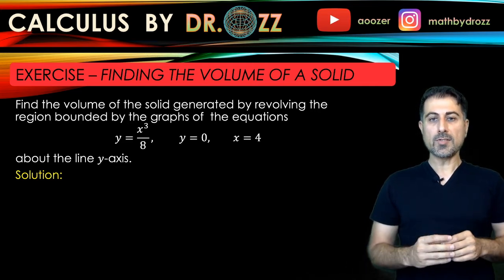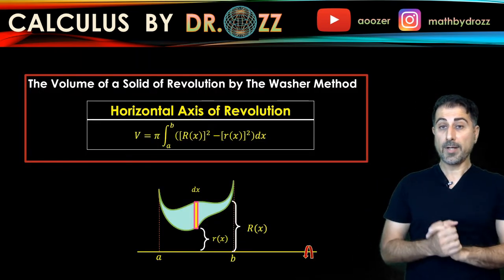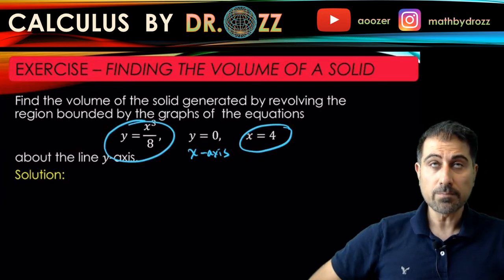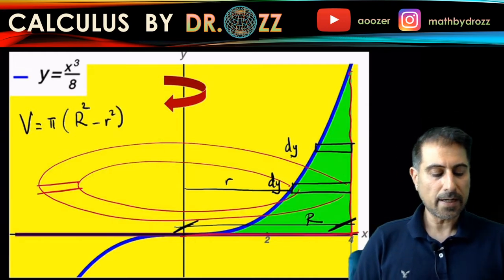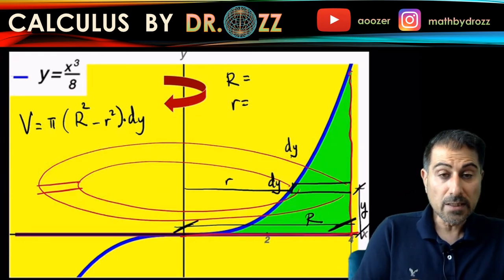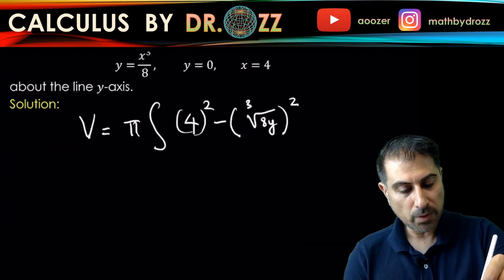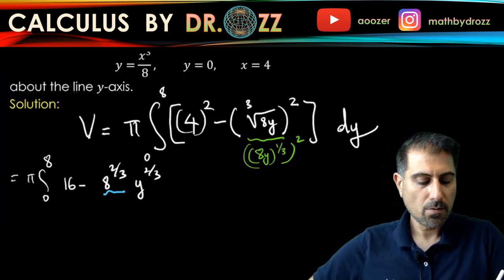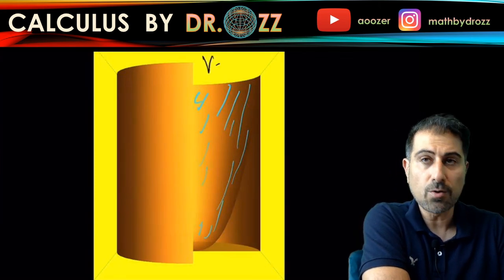How to Find the Volume - Revolution about y-axis - Washer Method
Washer Method

7 2 6